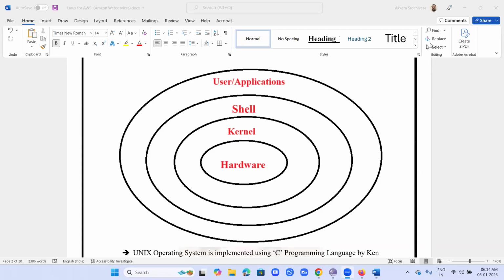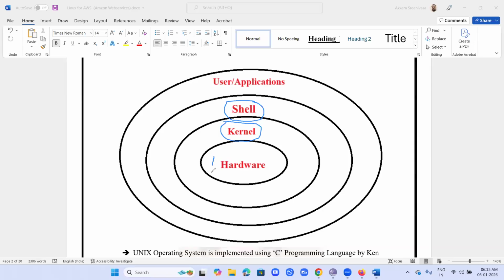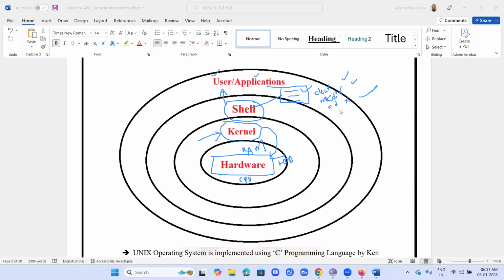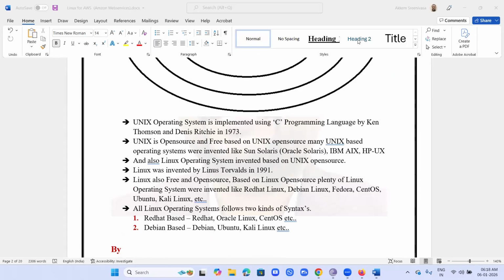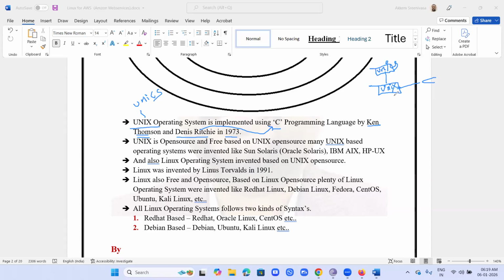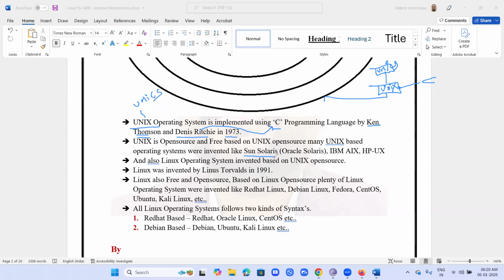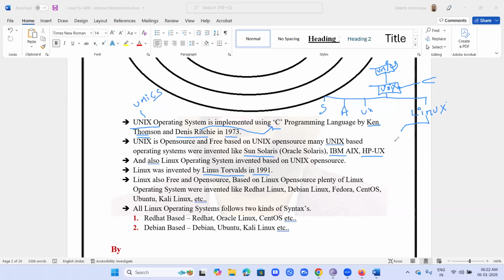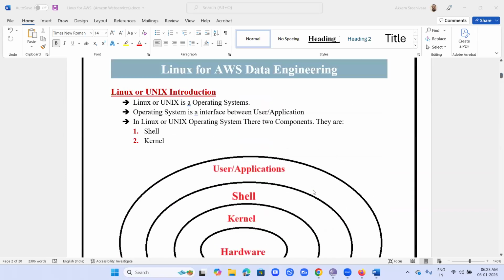Linux for AWS Data Engineering Part 2, Linux or UNIX Introduction, aws, amazon webservices, aws data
Linux for AWS Data Engineering Part 2, Linux or UNIX Introduction, aws, amazon webservices, aws data engineering, linux

By
Akkem Sreenivas(a)
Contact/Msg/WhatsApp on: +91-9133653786